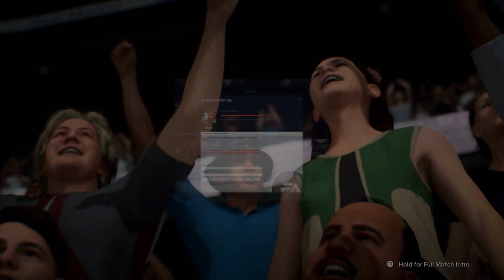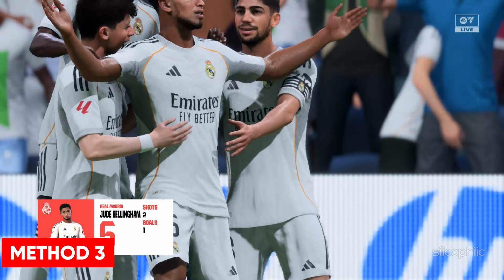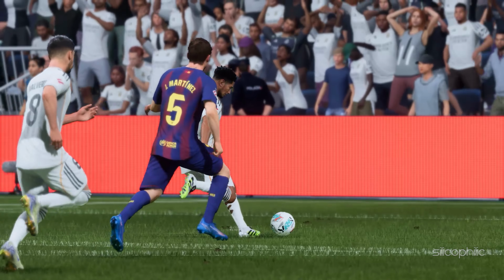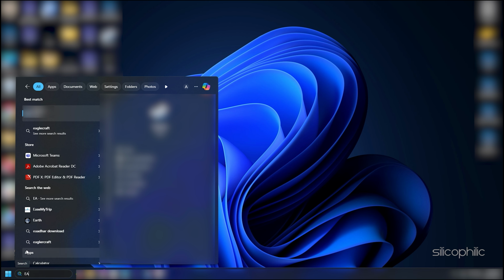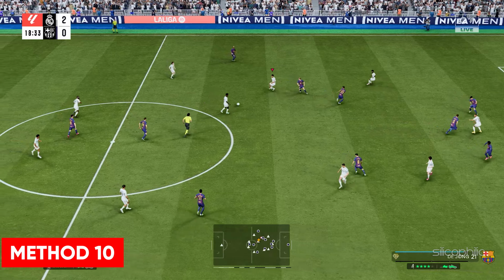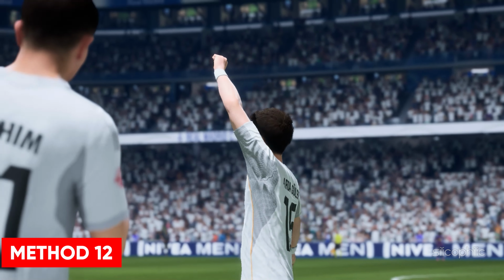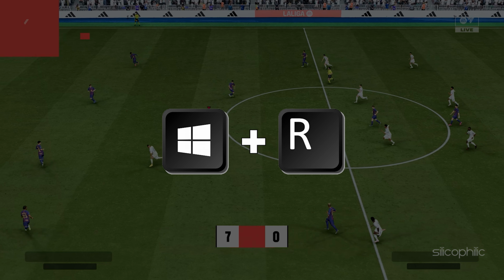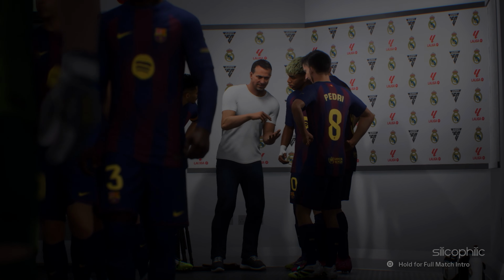Fix Error We Could not Activate EA SPORTS FC26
In today's video we learn about Could not Activate EA SPORTS FC26, how to fix.

Timestamps:

00:00 Intro
Method 1-00:17
Method 2-00:43
Method 3-00:55
Method 4-01:18
Method 5-01:42
Method 6-02:26
Method 7-02:44
Method 8-02:59
Method 9-03:26
Method 10-03:44
Method 11-04:19
Method 12-04:35